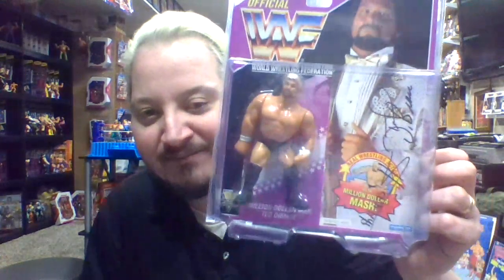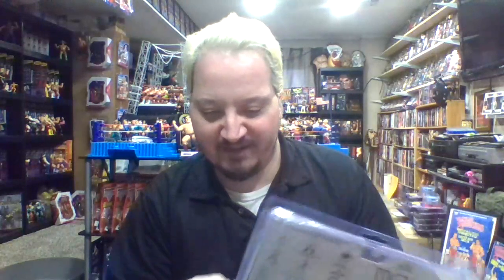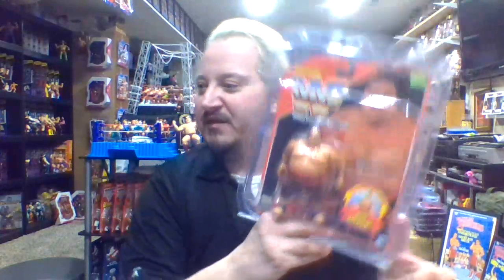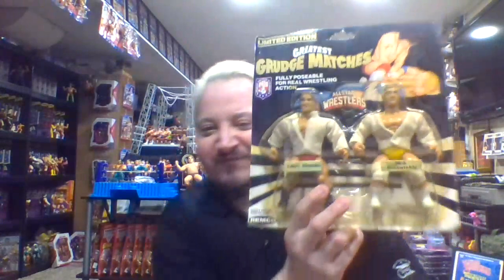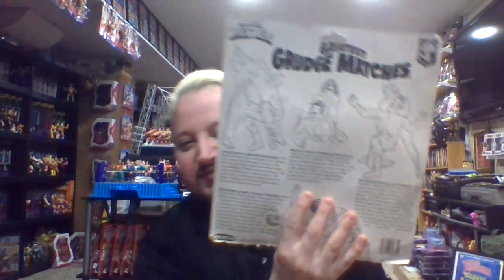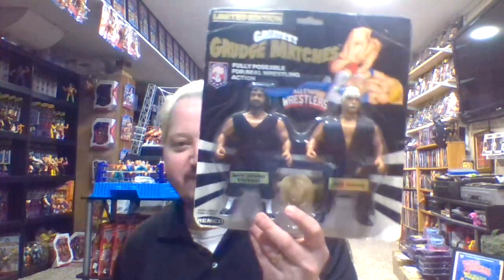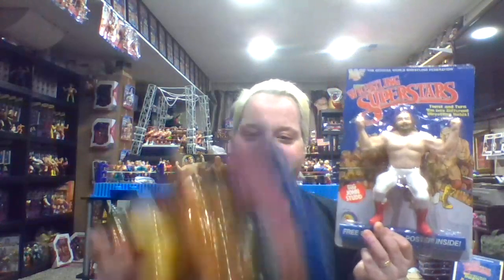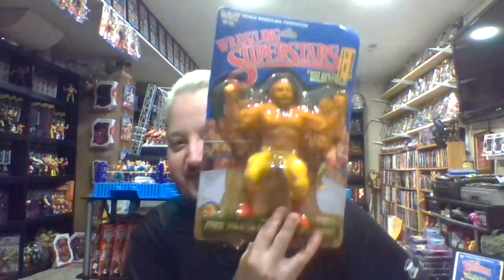Watty's Channel Episode 128 What Are My Most Expensive Collectibles? Part 3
Here is a list of some of my more expensive purchases. It doesn't mean the most valuable in my eyes, just the most money I personally spent on my collection.